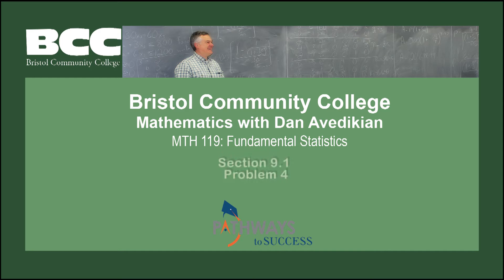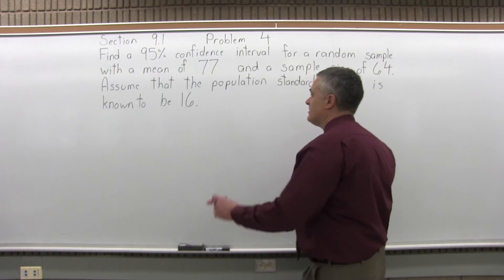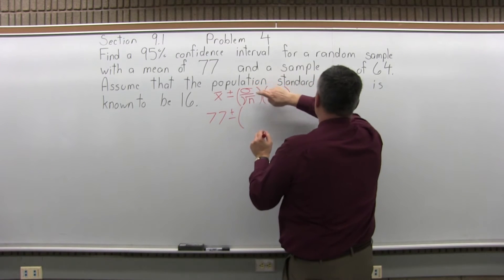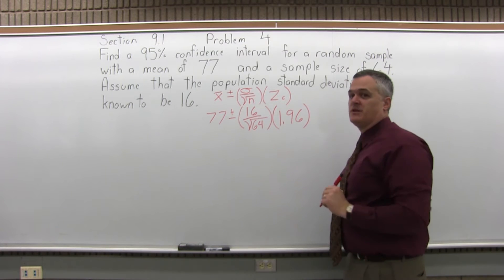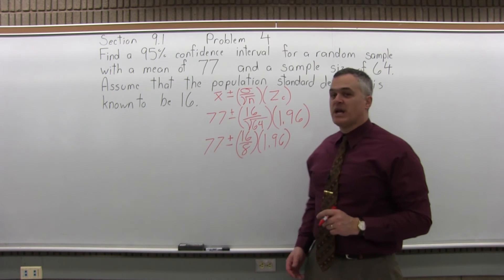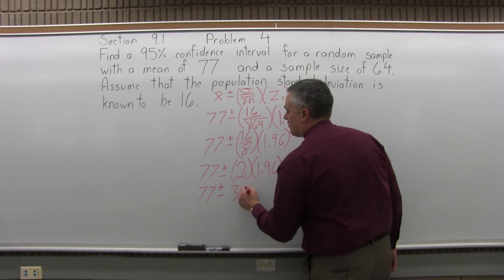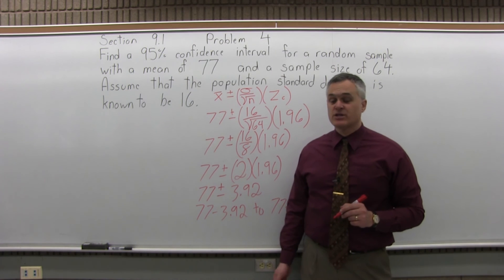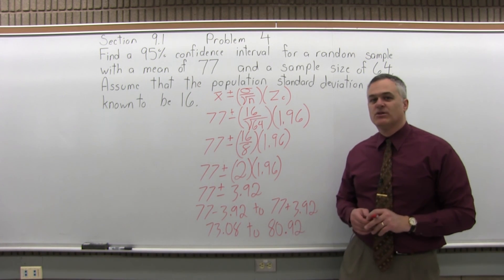MTH 119: Section 9.1 Problem 4 -Mathematics with Dan Avedikian